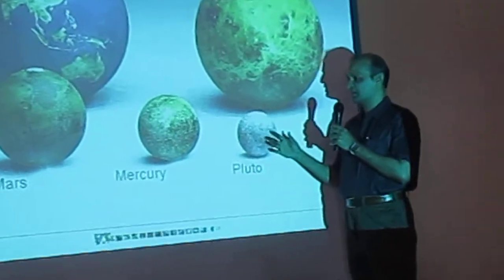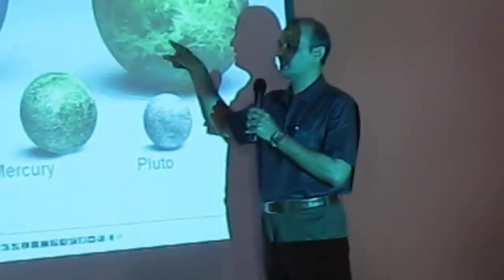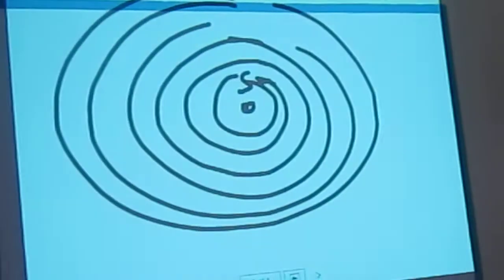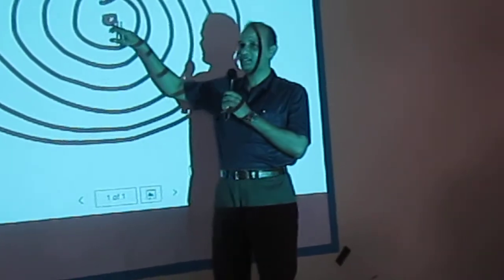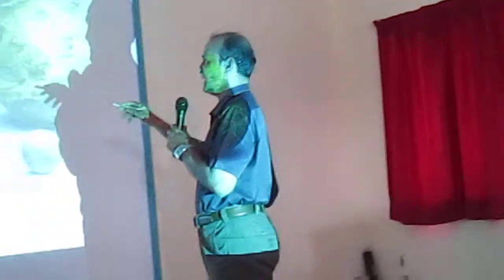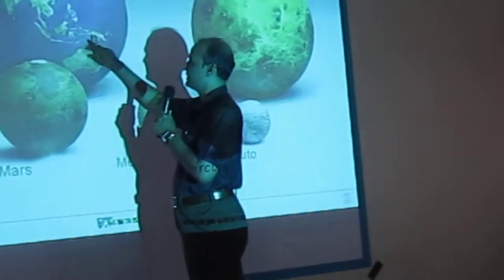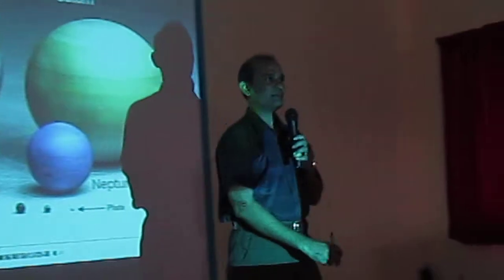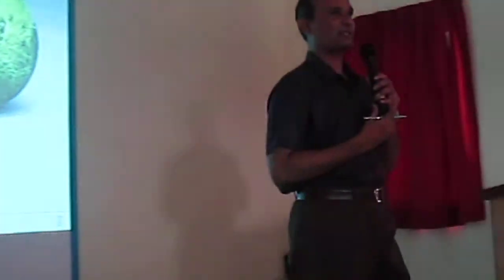Dr K Balaji Reddy - Astronomy Workshop in Swarnandra Engineering College